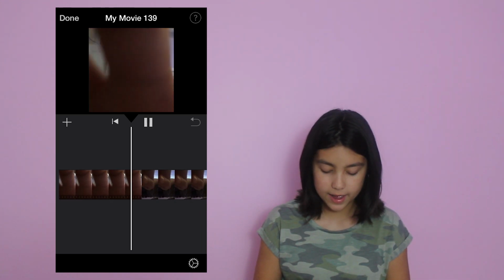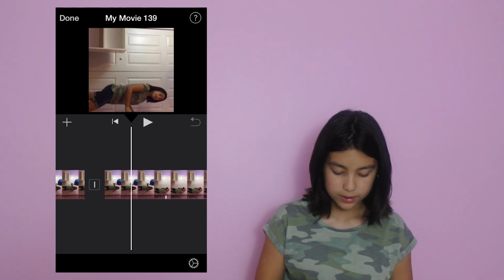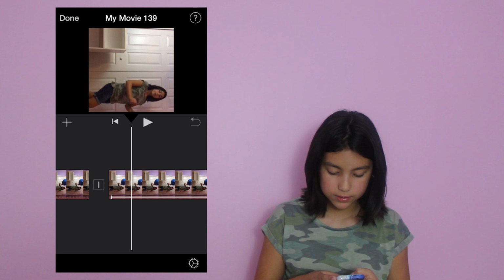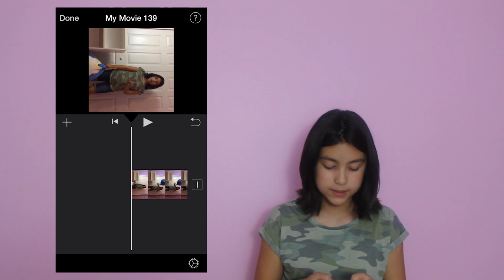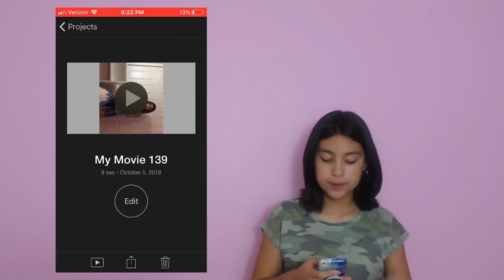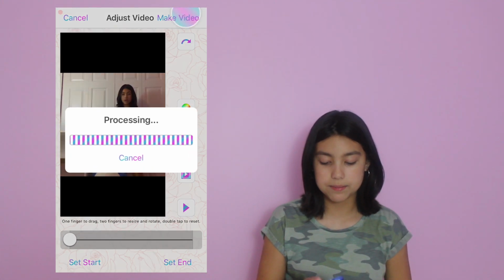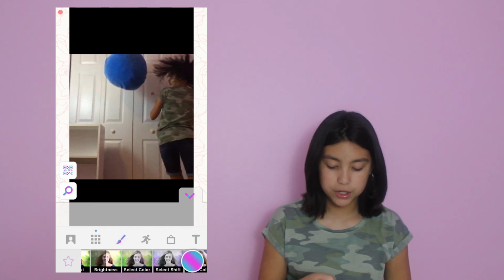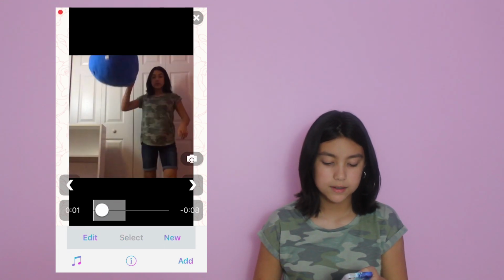TikTok Tutorial - How To Do Freeze Transition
Step by step tutorial on TikTok / Musical.ly on how to do a freeze transition. Learn how to create this effect for your videos easily!